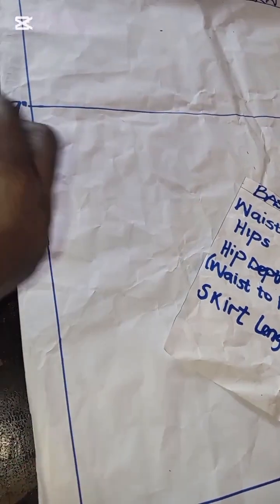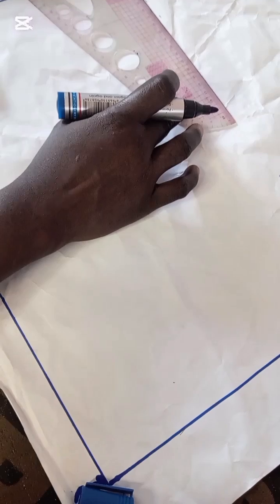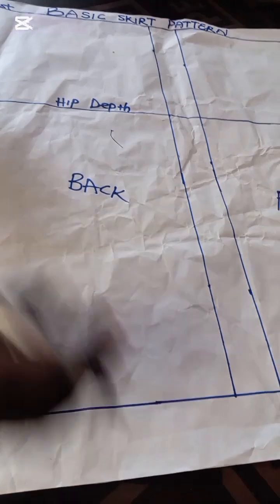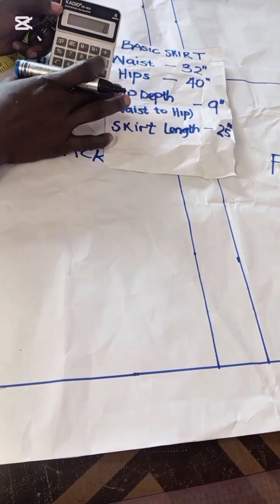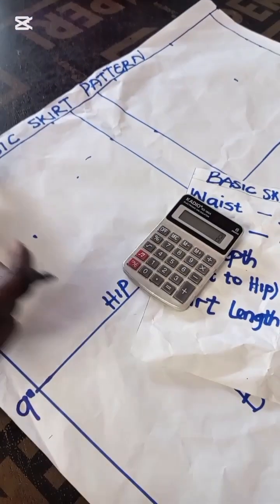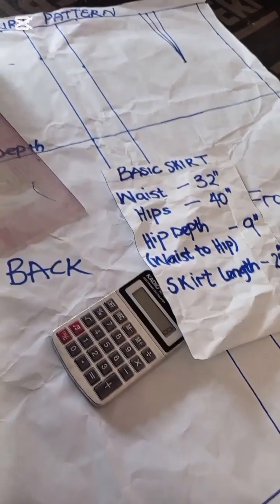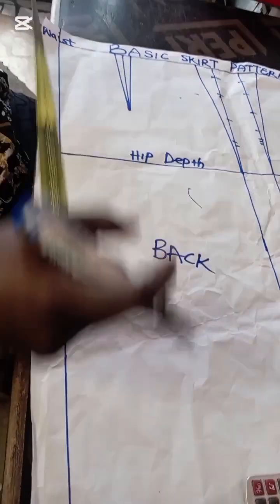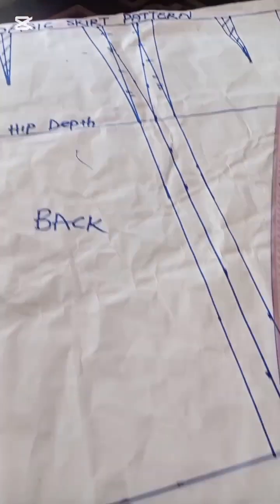SIMPLEST Skirt PaTteRn Tutoria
This is the simplest method of drafting and sewing a basic Skirt pattern.
The basic can be used to draft all other types of skirt and also the lower part of a dress.
bilikis signature
Kemafrik